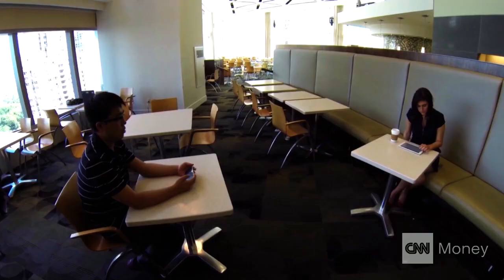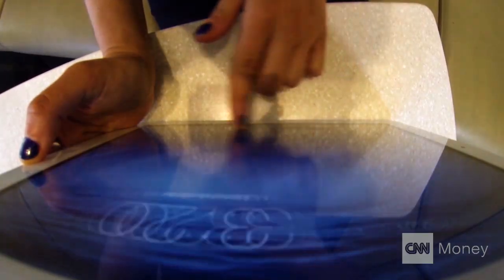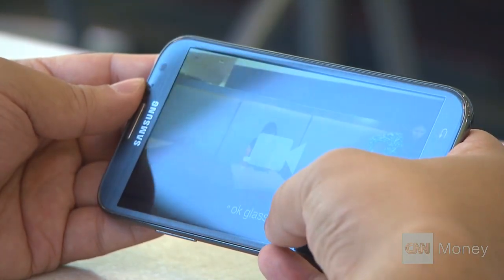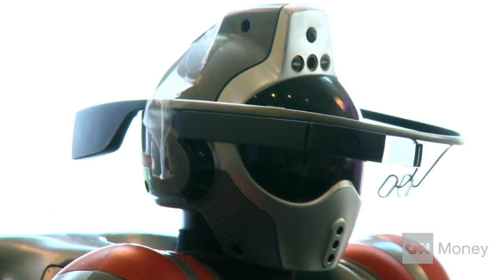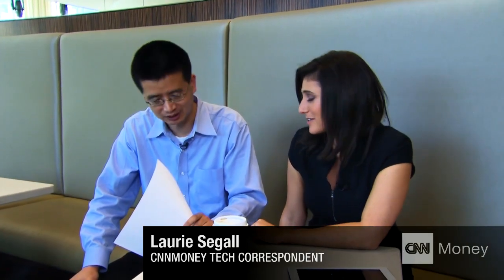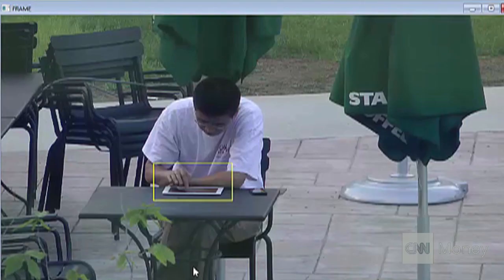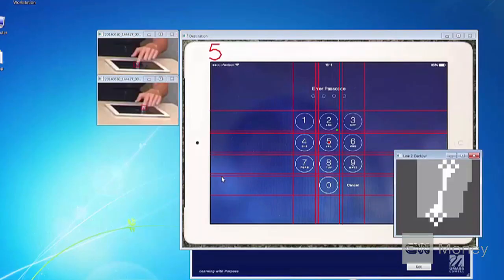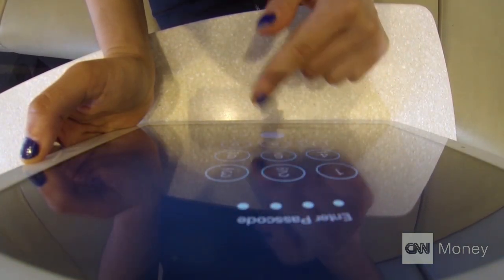Using Google Glass to steal passwords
Cyber forensics experts have developed a way to to steal passwords entered on a smartphone or tablet using Google Glass and other recording devices. Laurie Segall reports.